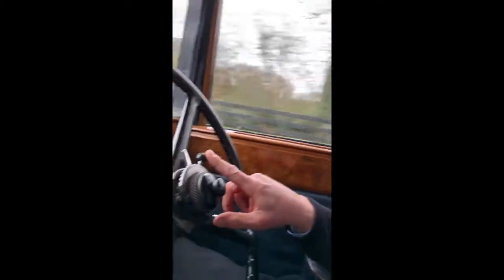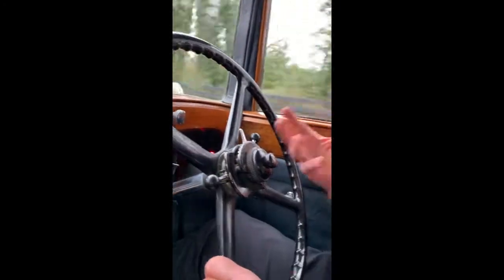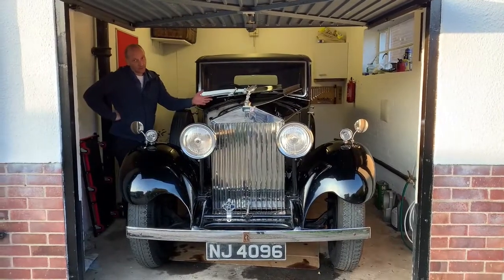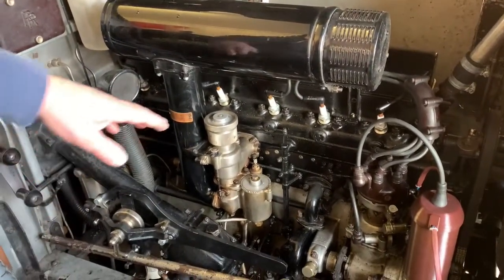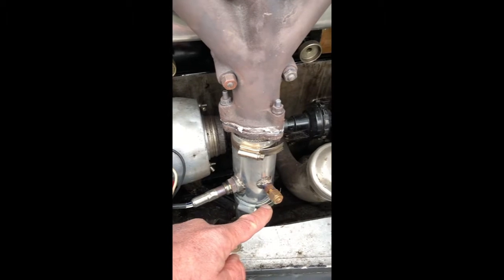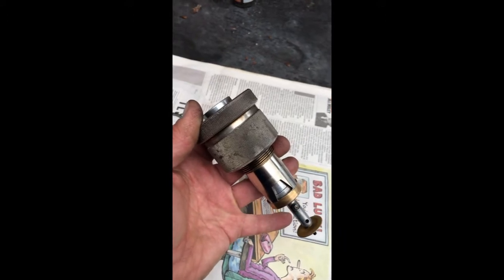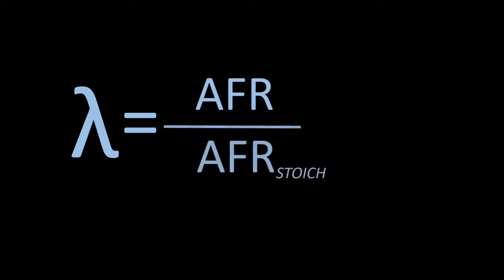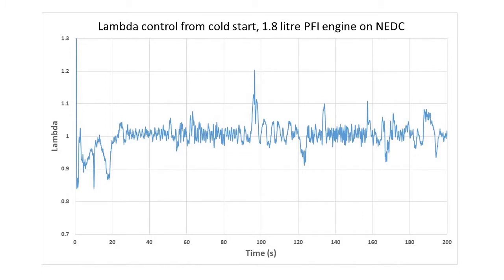Rolls-Royce 20/25 transient fuelling measured with wide band UEGO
Following carb overhaul and tuning with reference to an exhaust gas oxygen sensor, this video shows the resulting air fuel equivalent ratio during cold start and transient driving conditions.